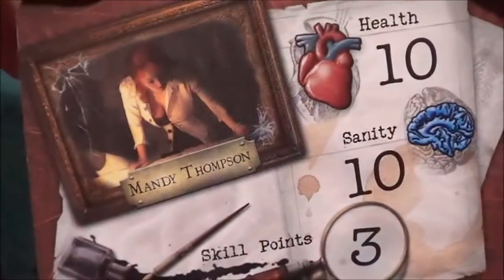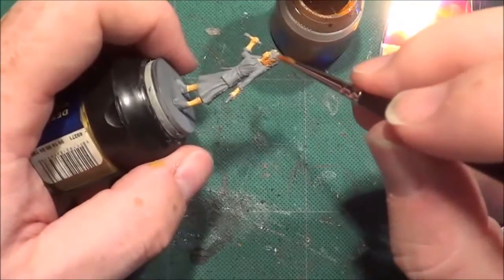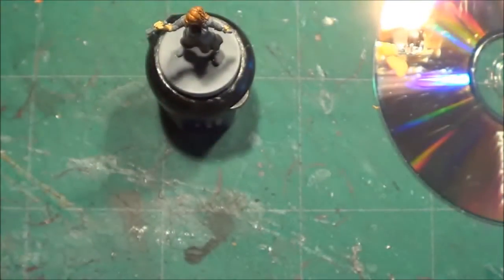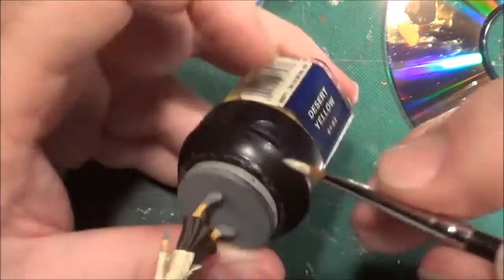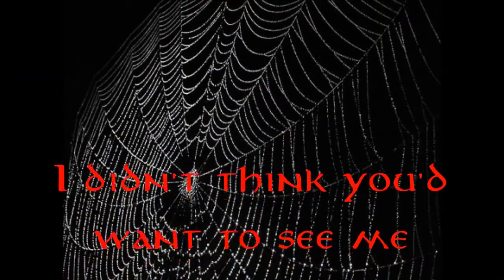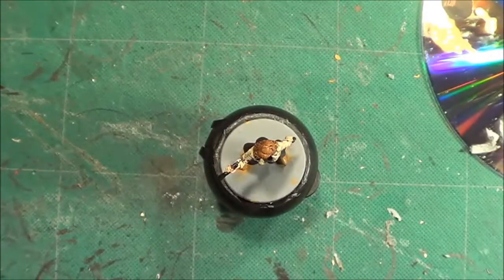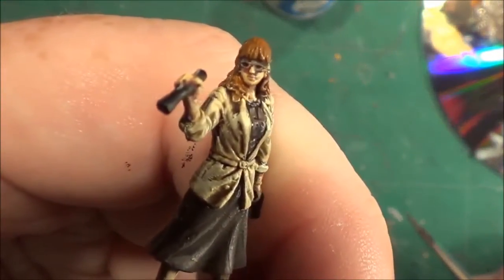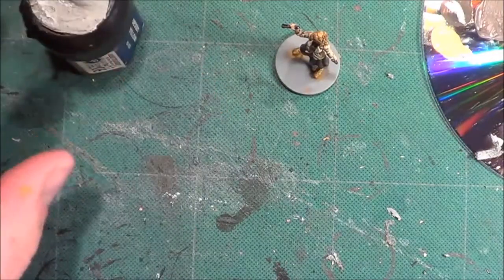MoM: Painting the Investigators Part 4. Mandy Thompson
Here is the next in the series on painting the Mansions of Madness miniatures. Starring Mandy Thompson

I didn't paint her in one sitting, but as it was a very simple, no frills mini it only took just over 35 minutes to paint so I didn't see much point in splitting it so here it is in almost it's entirety, edits made because of coughing fits, phone calls and wash drying time :)